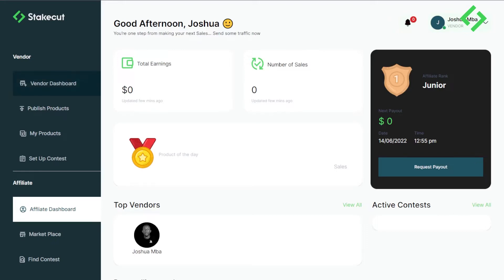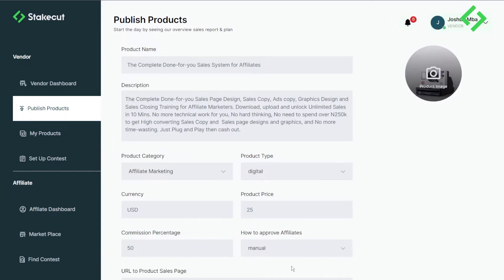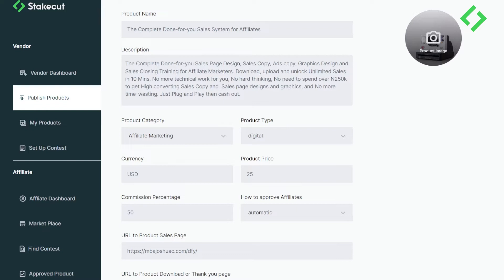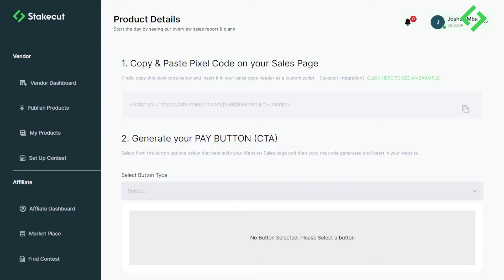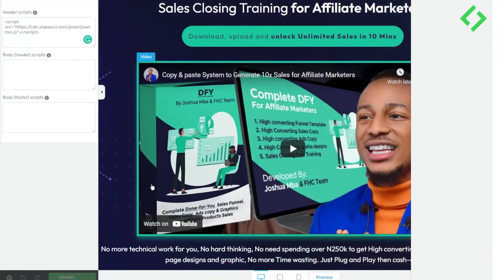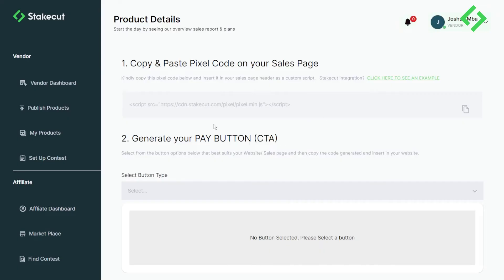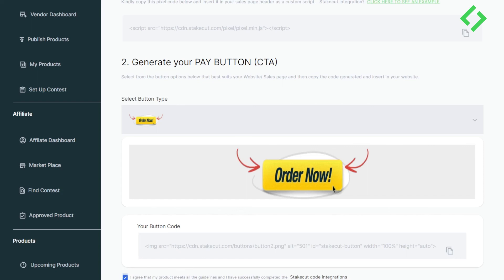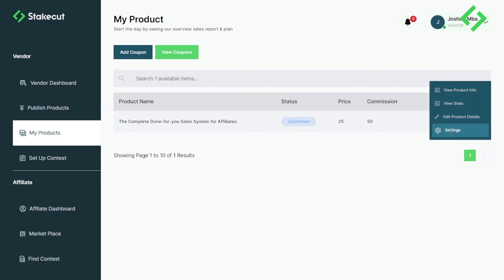How to List Product as a vendor in Stakecut.com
Watch How to List Product as a vendor on Stakecut.com.